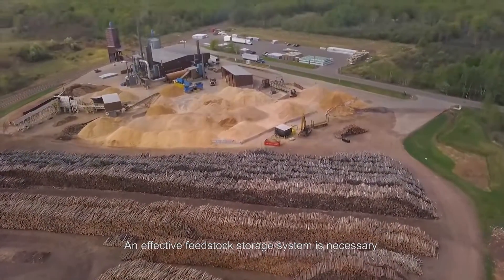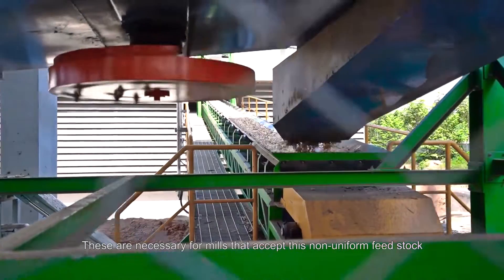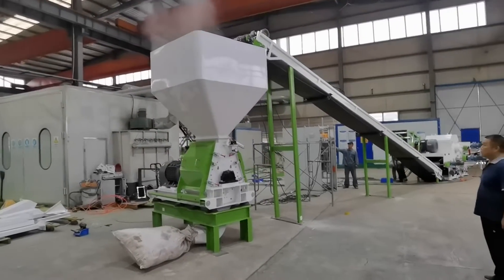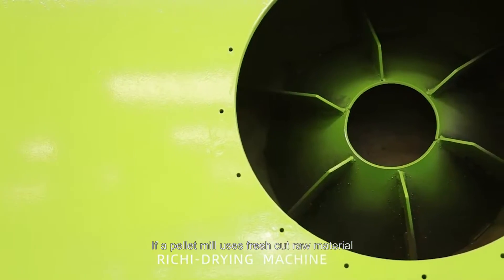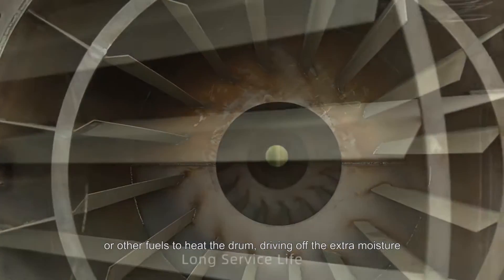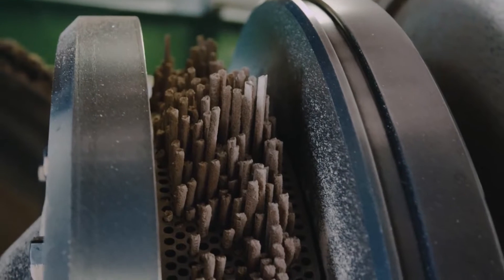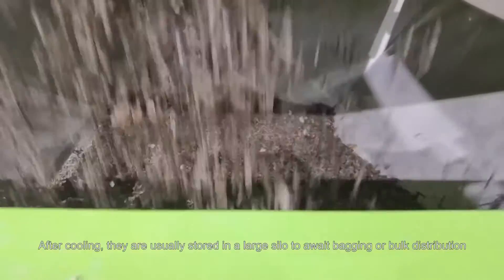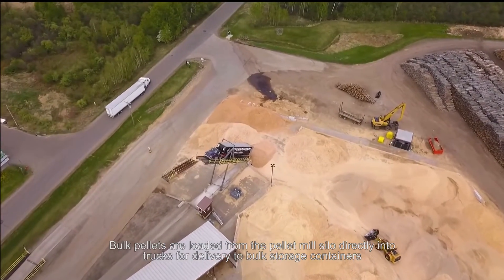Where do biomass wood pellets come from?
The process of making biomass wood pellets.